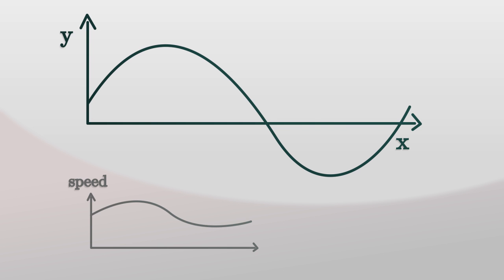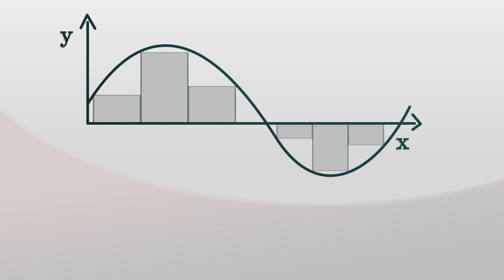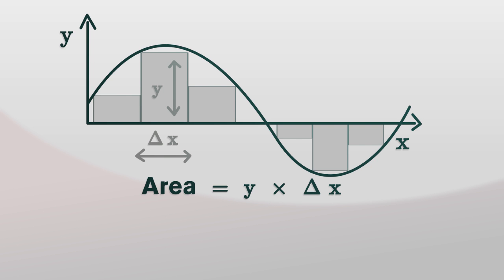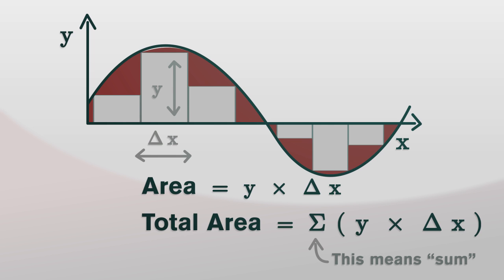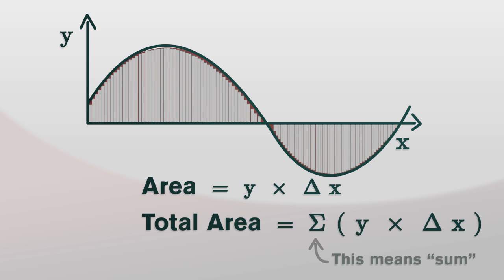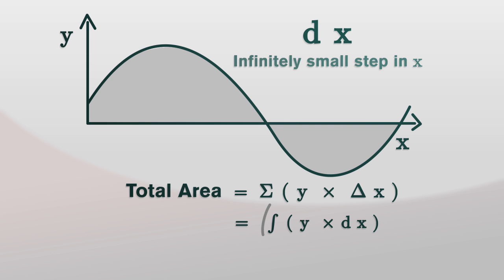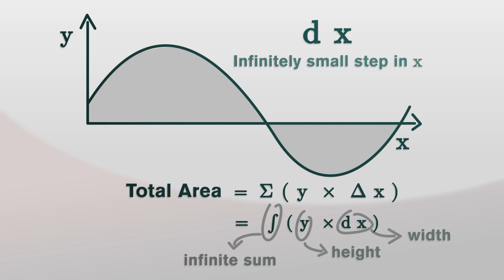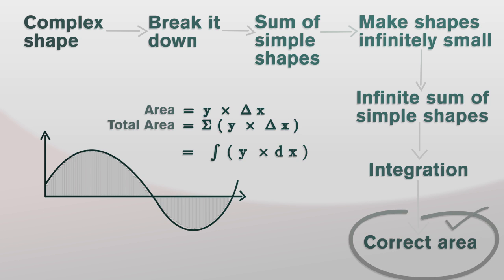Maths Tune Up - Integration